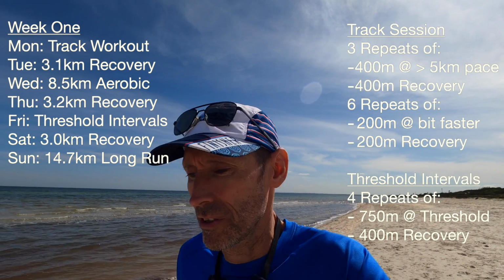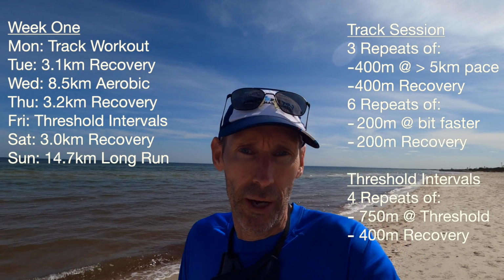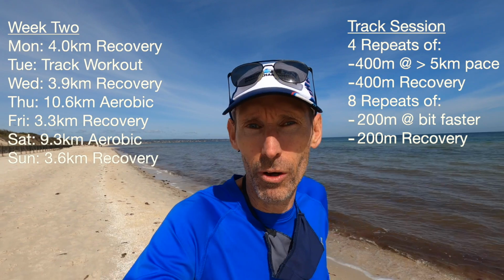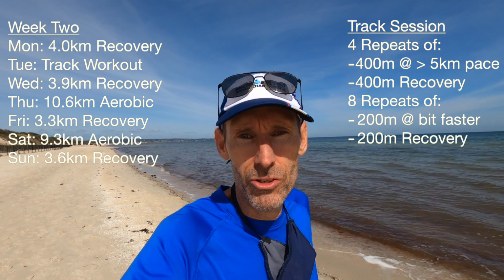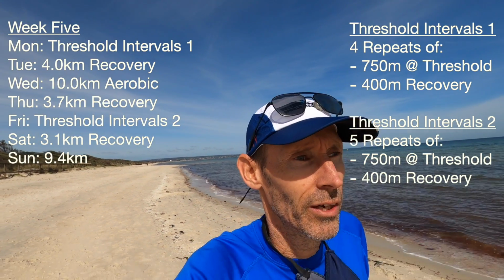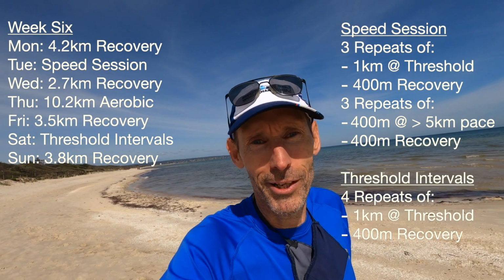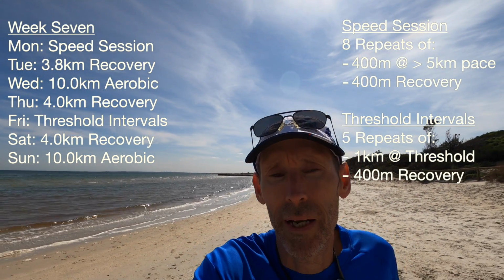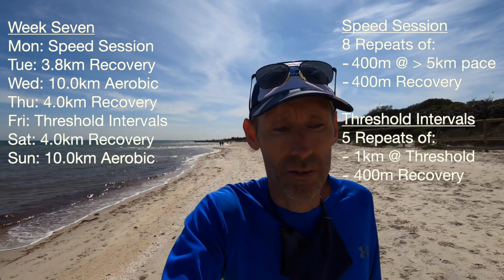Review of my Early Quality Phase Training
After Base Training, I transition into quality during what I refer to as "Early Quality".
With the Early Quality phase now coming to an end, thought I would share the training sessions I performed.